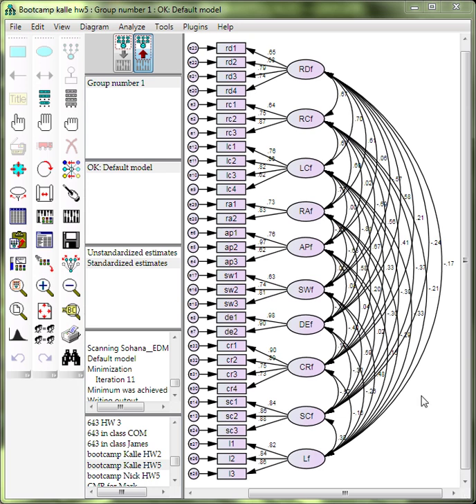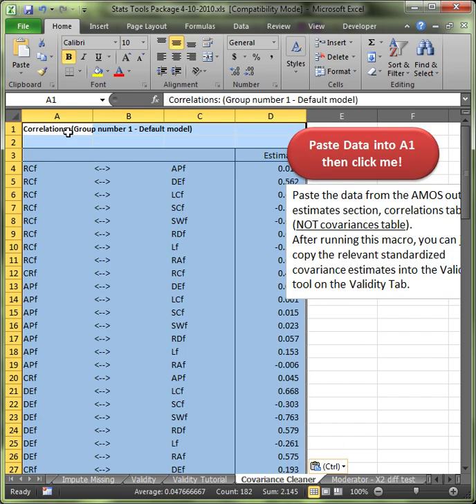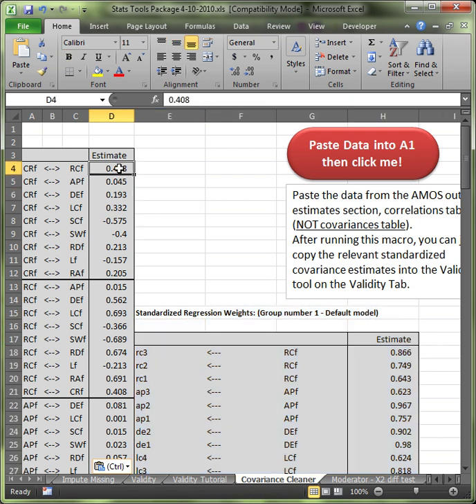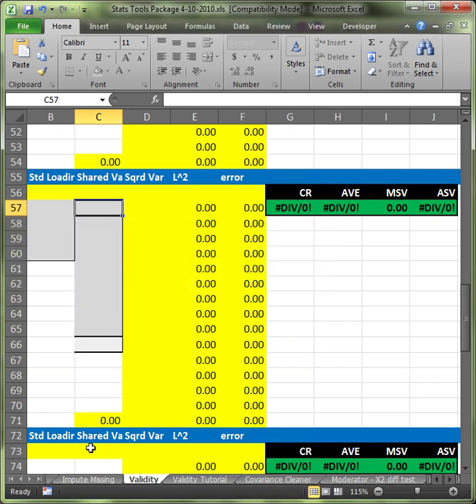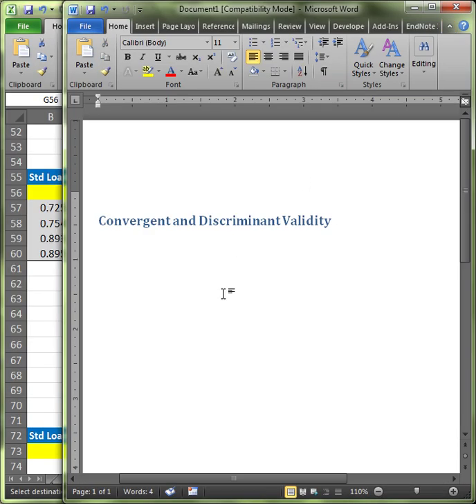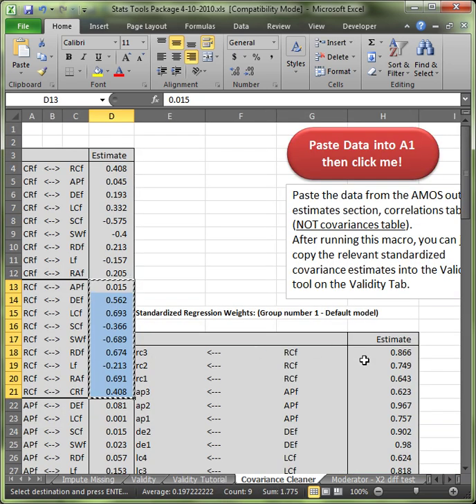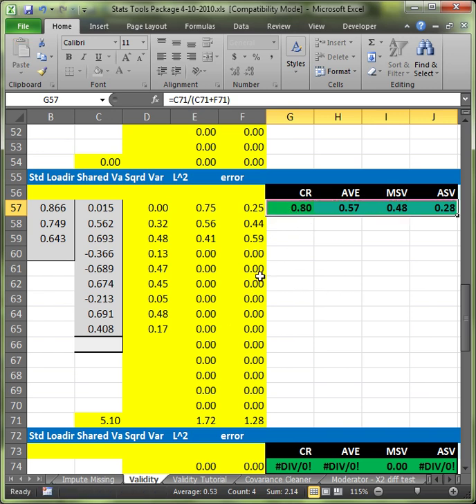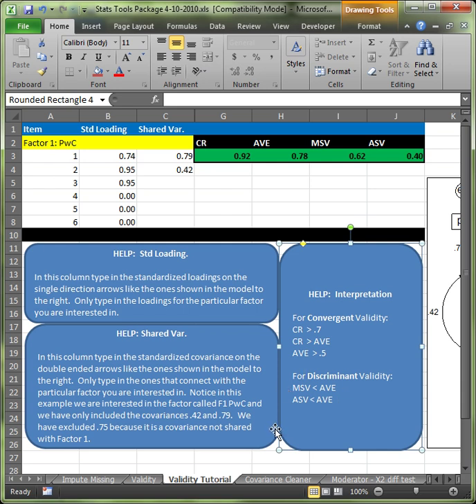Validity Tutorial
This video walks you through how to establish convergent and discriminant validity by calculating the MSV, ASV, CR, and AVE for complex structural models in AMOS, using my handy dandy stats tools package. HOWEVER: I have made a new video for the new Excel tools. Please watch the video called "validity during the CFA made easy"